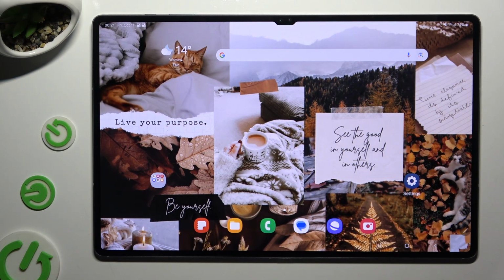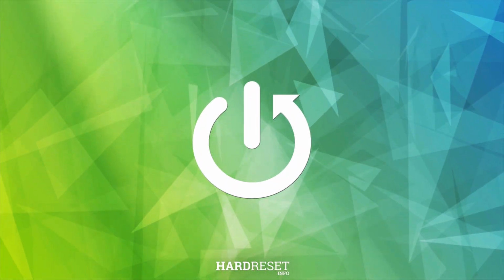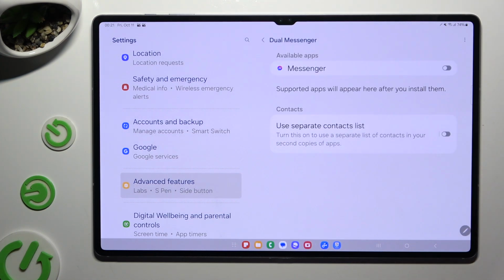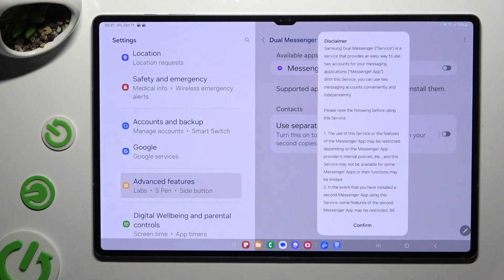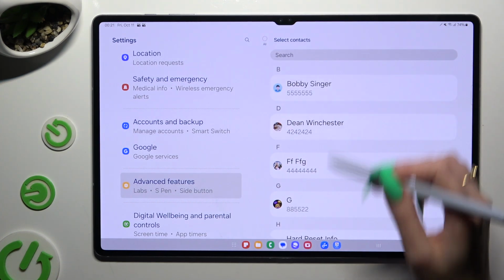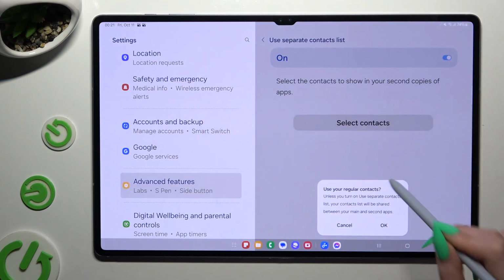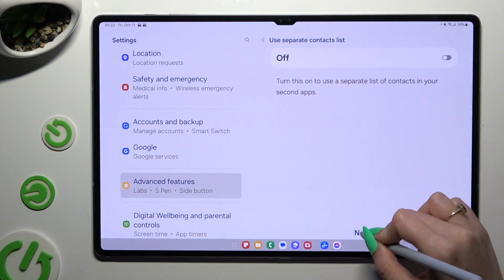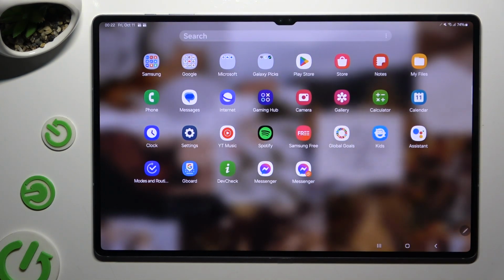How to Change Default Apps on Samsung Galaxy Tab S10 Ultra 5G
In this tutorial, learn how to change the default apps on your Samsung Galaxy Tab S10 Ultra 5G! Setting your preferred default applications for web browsing, messaging, and other functions can enhance your user experience. Follow our step-by-step guide to easily customize your default app settings.

What are the steps to set a new default browser on my Samsung Galaxy Tab S10 Ultra 5G?
How do I manage default app settings for messaging and other functions?
What should I do if I want to reset my default apps on Samsung Galaxy Tab S10 Ultra 5G?